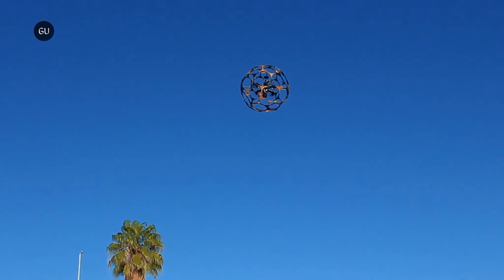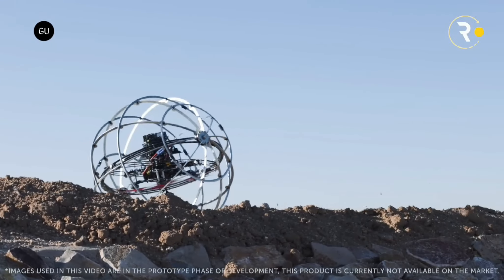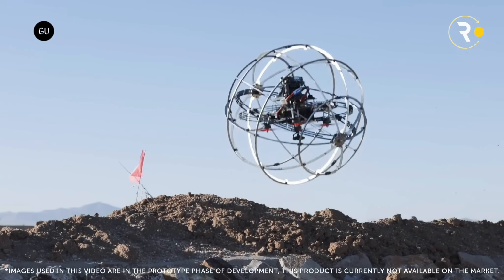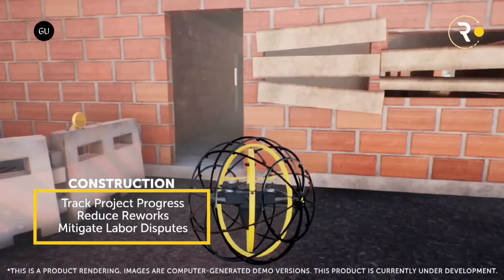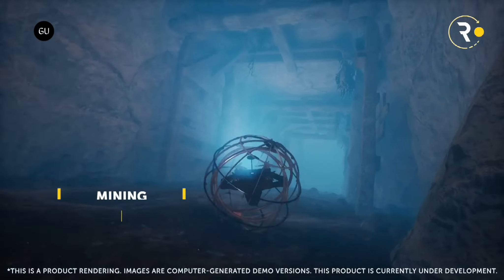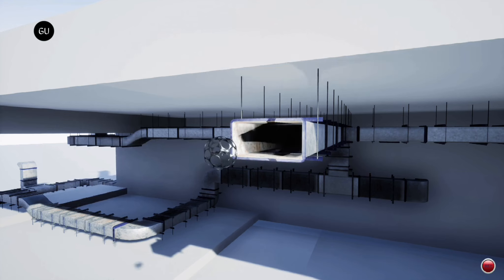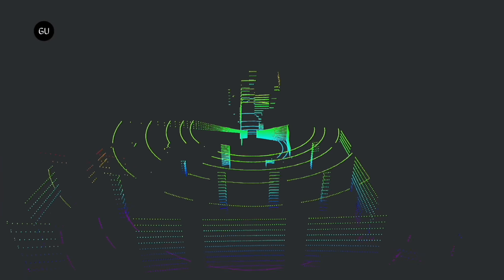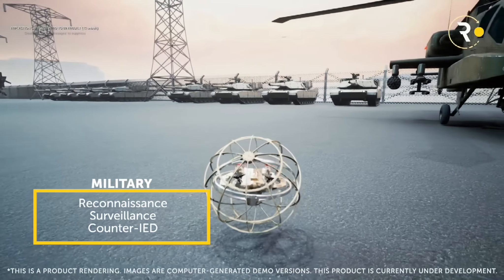Revolute Robotics Unveiled its Autonomous Hybrid Mobility Robot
Revolute Robotics has unveiled its autonomous Hybrid Mobility Robot or HMR. This spherical cage like robot can roll in any direction and fly like a multicopter using two gyroscopic gimbal rings which also helps it to avoid obstacles or fly over it.

HMR is a robot that can switch between driving and flying to collect data where no other robot can. It can safely fly in confined and complex spaces without the fear of crashing. HMR rolls on the ground to extend operating over five times longer to conserve energy.